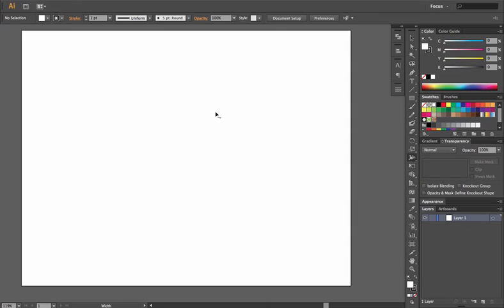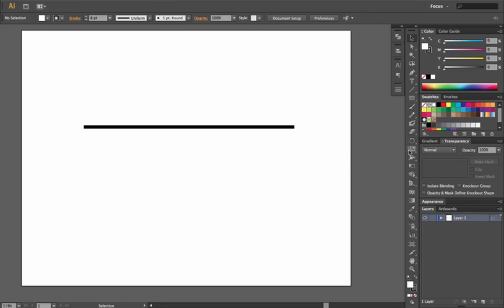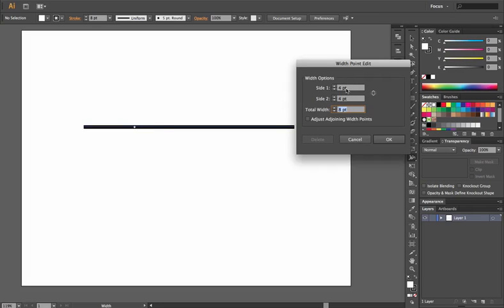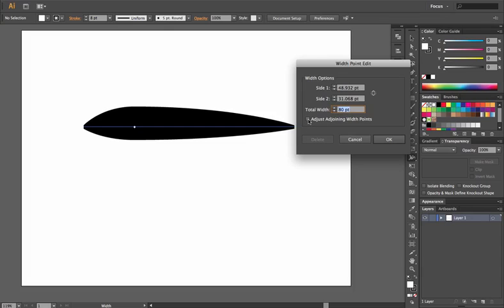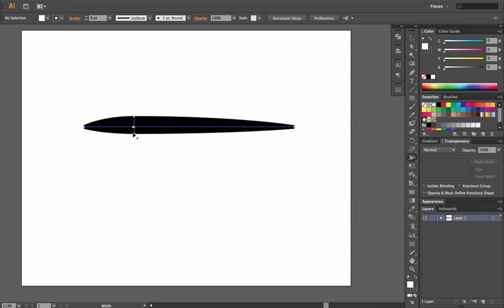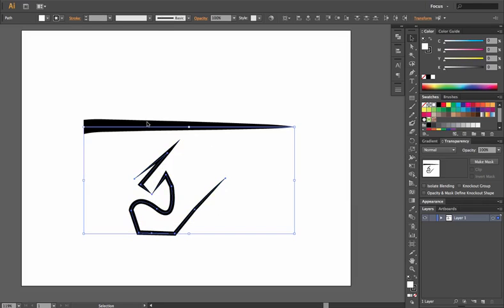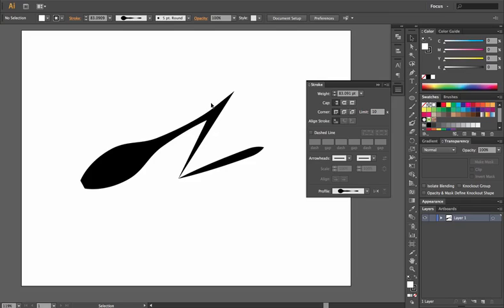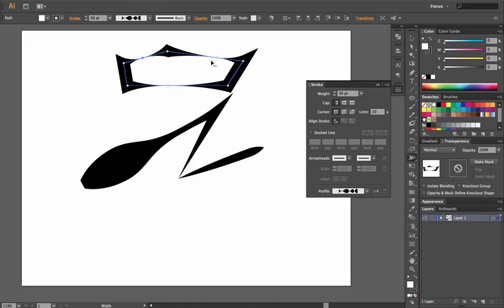How to utilize the Width Tool in Adobe Illustrator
The width tool is one of the most underused and underrated tools in Adobe Illustrator. This tutorial teaches the ins and outs of the width tool and potential benefits that come along with using it.